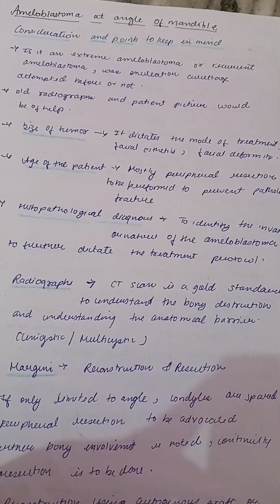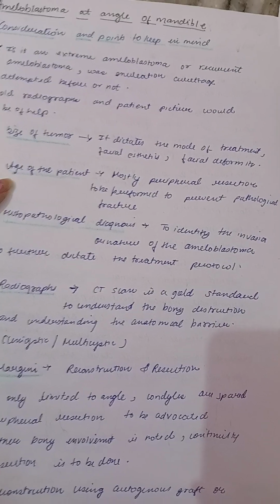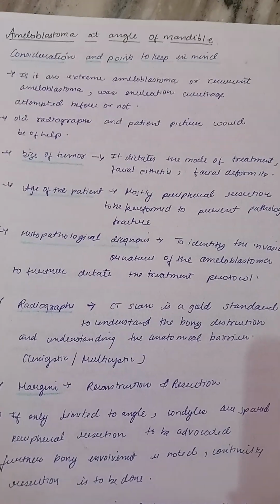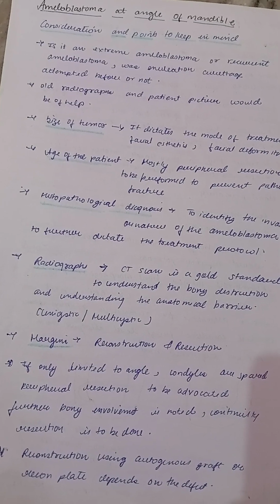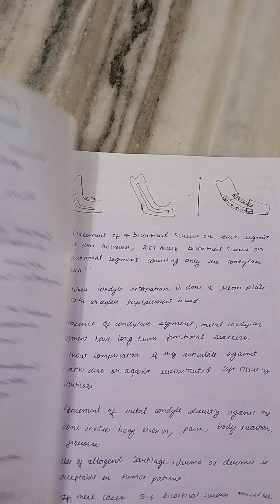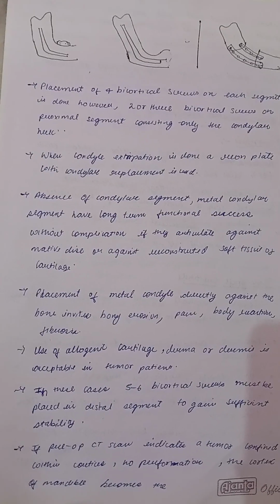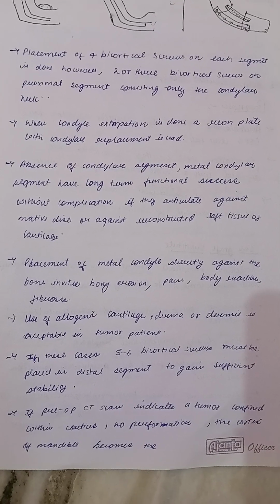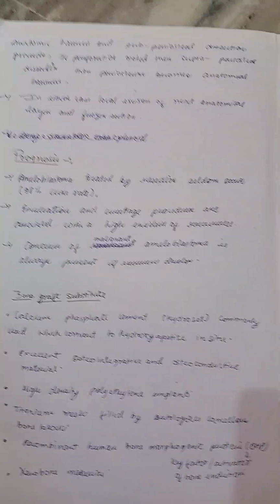Ameloblastoma 14 ( Basic To Dentistry) @ Making Learning Easy by Dr.Priyanka Jain( MDS)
Treatment of ameloblastoma management of ameloblastoma#Odontogenic tumors # ameloblastoma oral surgery # dentistry # dental maxillofacial bds # mds simplified
Queries-
bds
mds
dental subject
studying dentistry
basic science
Impaction
local Anesthesia
Exodontia
maxillary sinus
shock
BASIC LIFE SUPPORT
odontogenic tumors
ameloblastoma
dentistry topics